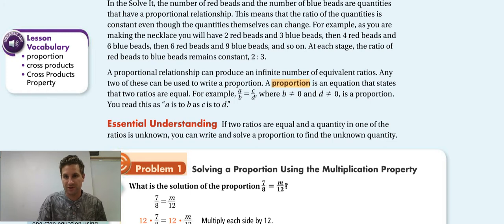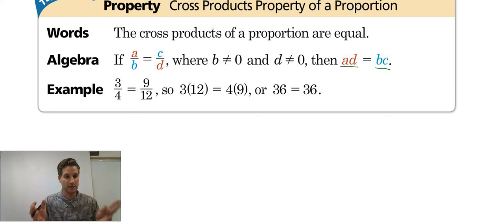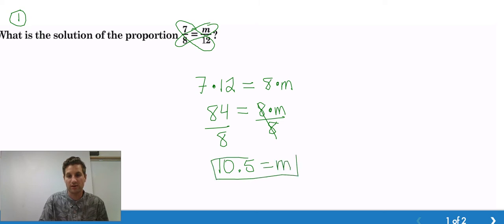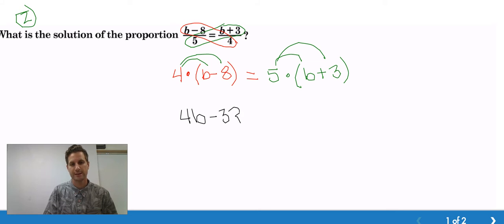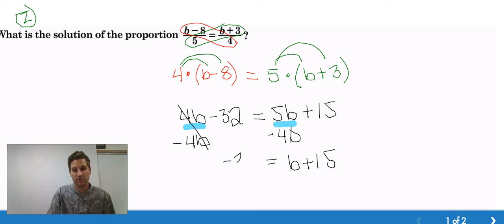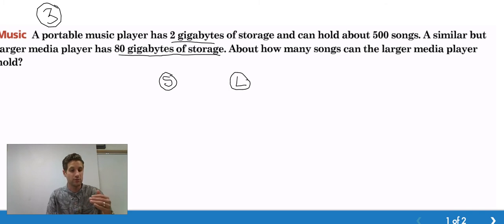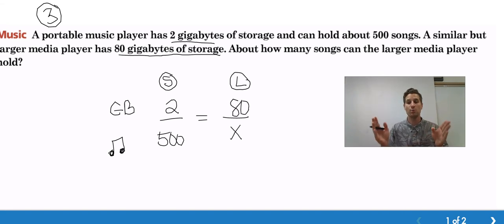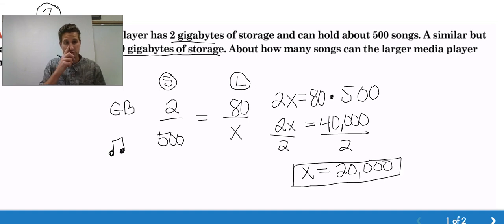2.7 Alg Video